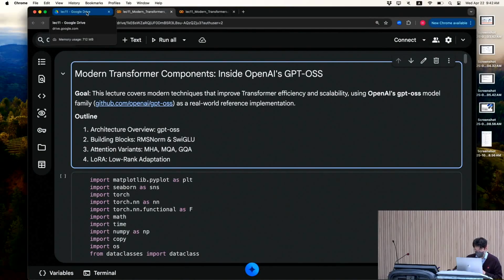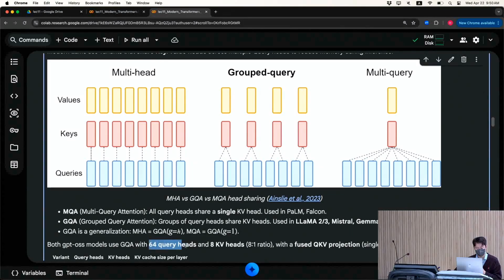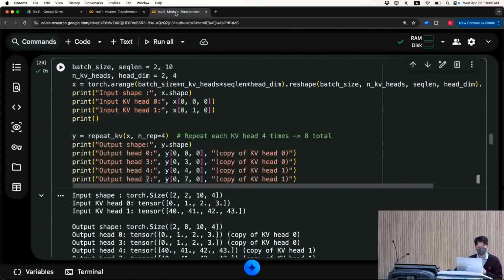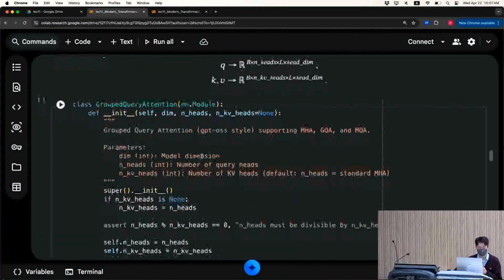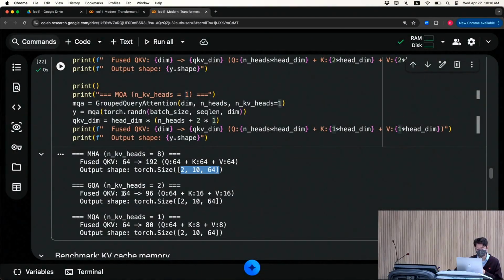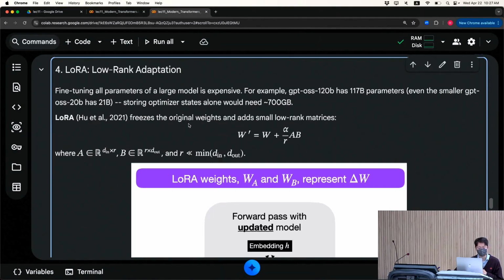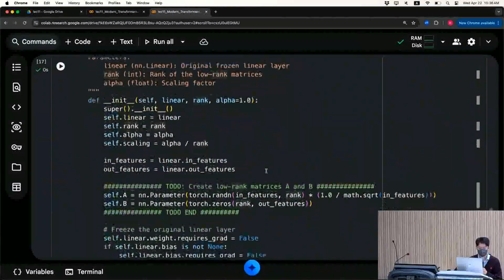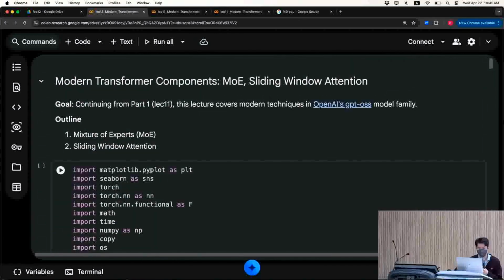SNU M2177.43 Lecture 14 - Transformer Grouped Query Attention (GQA), LoRA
Lecture 14 - Transformer Grouped Query Attention (GQA), LoRA